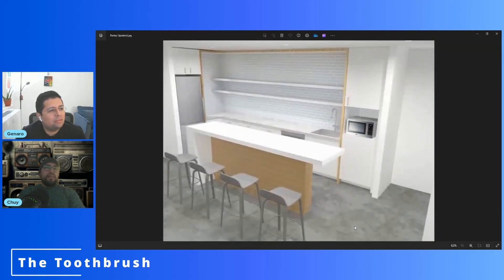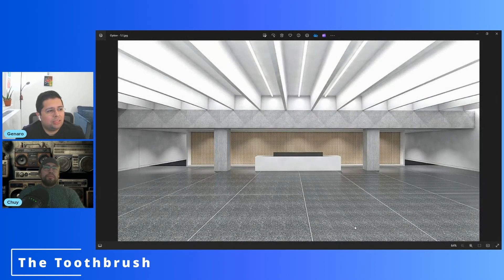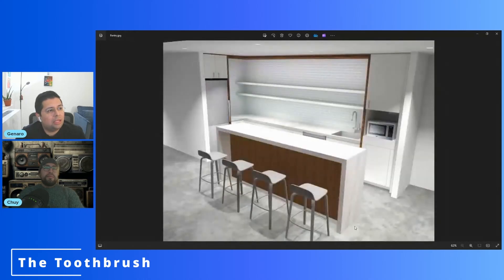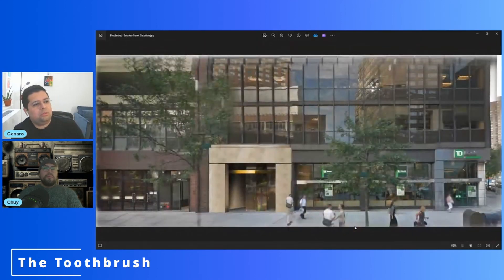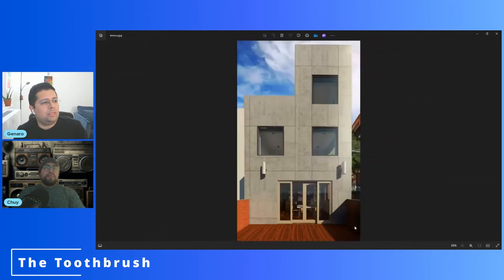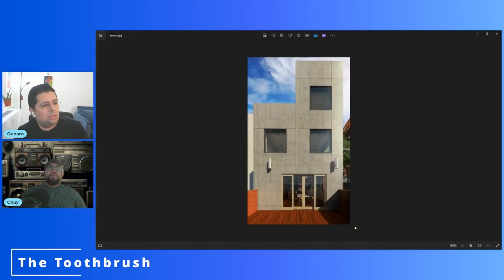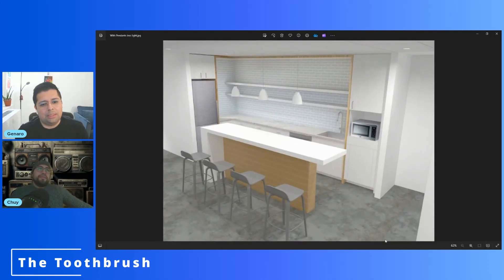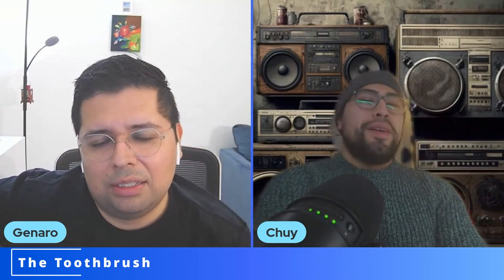Episode 11 - Rendering style, What's yours.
Welcome to "The Toothbrush-Architecture." The show you hear first each morning & last each night. Hosted by Genaro Cobar & Jesus.

Join us as we take on each week's exciting topics, current events, anecdotes, and interviews around architecture and the adjacent professions - day & night.